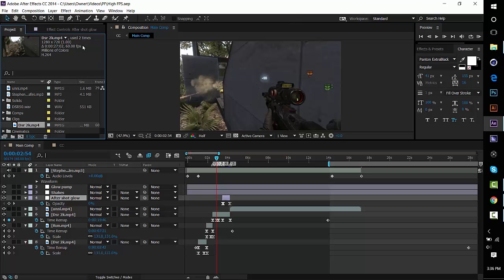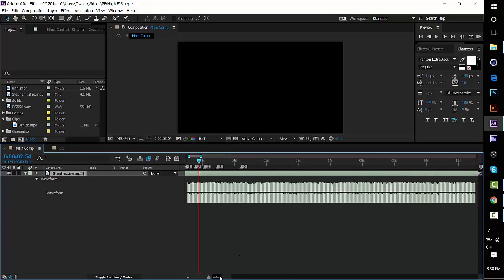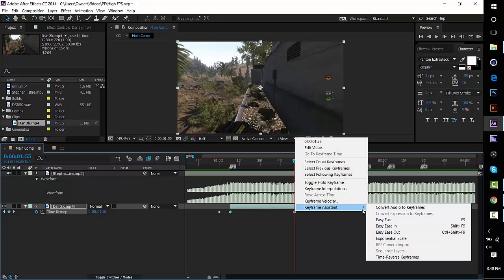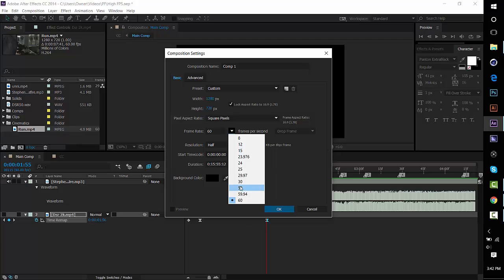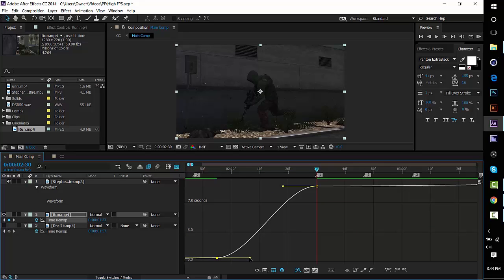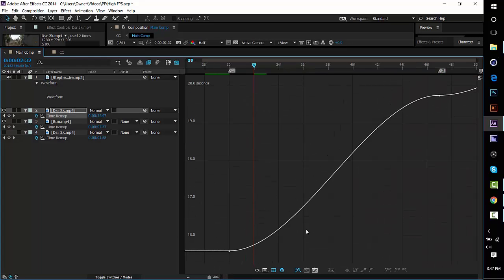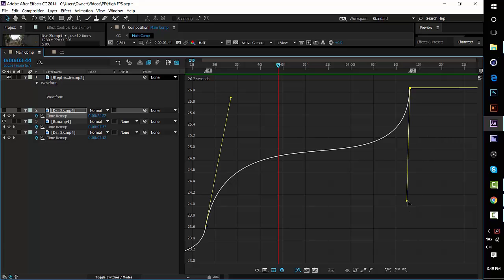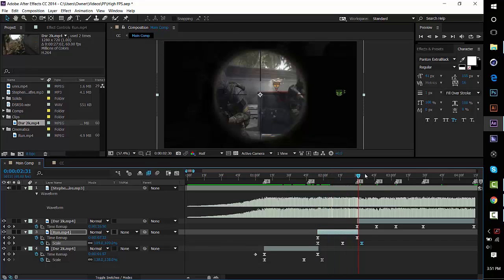After Effects Tutorial - Syncing High FPS Clips (PC Clips)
Decided to make a tutorial for you PC editors out there...